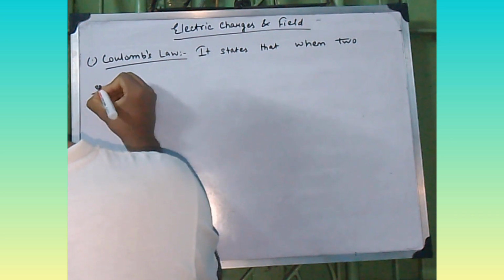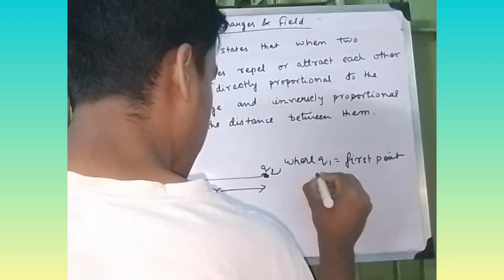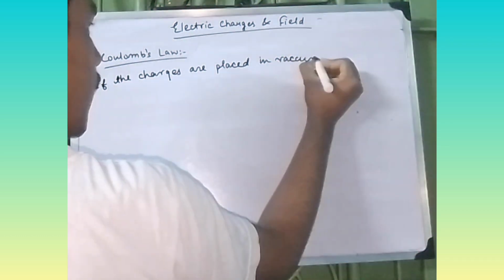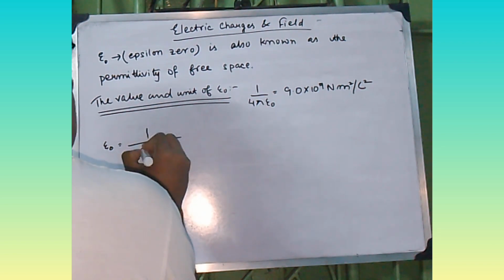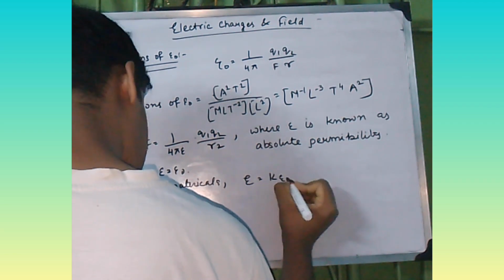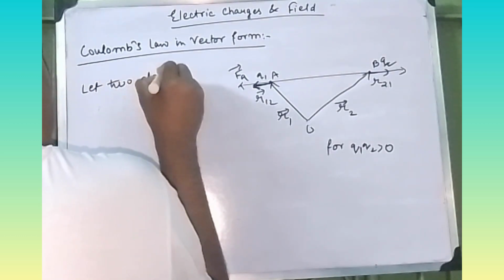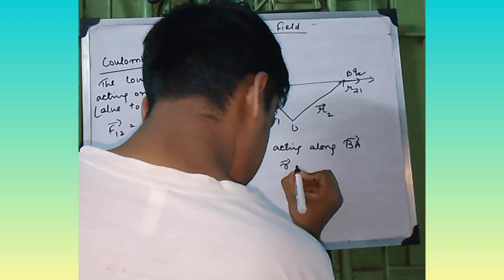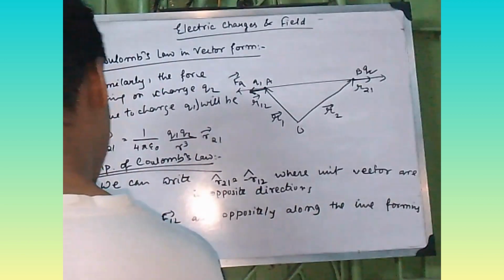02|| Coulomb's Law|| Dielectric constant||Representation in vector form|| Class 12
Welcome to my next video guys,

In this video I have explained Coulomb's Law and its properties , dielectric constant and representation in vector form.

00:00 Introduction
00:10 Coulomb's Law
05:13 Epsilon zero
08:30 Representation of Coulomb's Law in vector form
13:42 Please do like,share and subscribe this channel